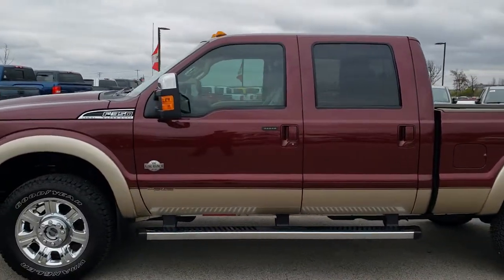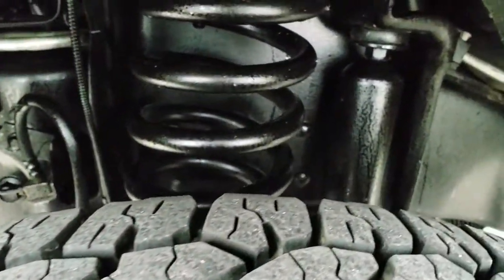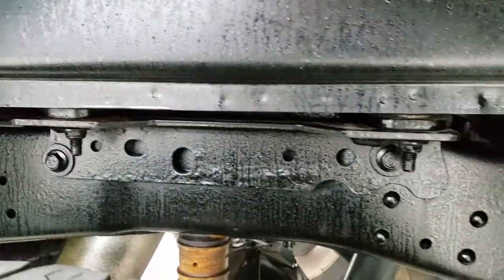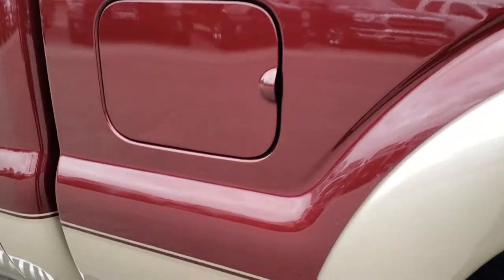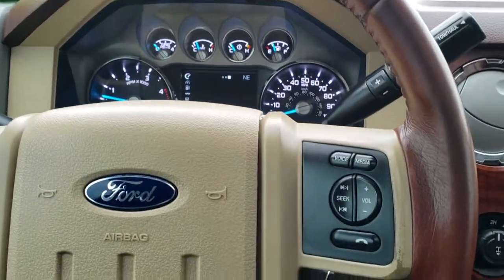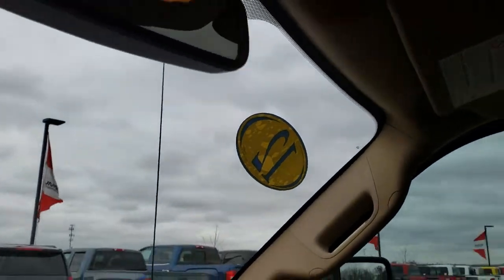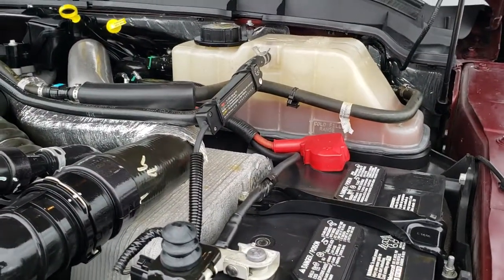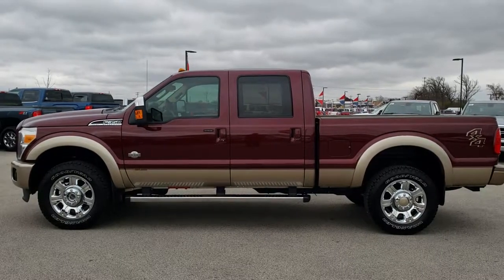2012 FORD F350 CREW SHORT KING RANCH DIESEL WALK AROUND REVIEW SOLD! 9787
This 2012 FORD F350 CREW SHORT KING RANCH POWERSTROKE DIESEL IN AUTUMN RED METALLIC OVER PALE ADOBE is the vehicle we did walk around review of today.

Thank you for checking out this video of this 2012 FORD F350 CREW SHORT KING RANCH POWERSTROKE DIESEL IN AUTUMN RED METALLIC OVER PALE ADOBE

STOCK: 9787
PRICE: $43,499
MILES: 40,165
MAKE: FORD
MODEL: F250
VIN: 1FT8W3BT1CEA65568
LOCATION: FOND DU LAC OSHKOSH WISCONSIN, 54937 TRUCKS ON 41

1 OWNER! CLEAN TITLE HISTORY! 6.7 Liter V8 Powerstroke Turbo Diesel Engine, 400 Horsepower, Full Four Door Crew Cab, Short Box 6 1/2 Foot Shortbox, Single Rear Wheel SRW, King Ranch Lariat Package, Lariat Ultimate Package, 6 Speed Automatic Transmission with Optional Manual Tap Shift, Turn Dial 4x4 Four Wheel Drive 4WD, Factory GPS Navigation System, Power Sunroof Moonroof Sun Roof Moon Roof, Reverse Backup Camera Rearview Camera, Non Smoker, Dual Power Air Conditioned Ventilated and Heated Seats, Brown Leather Seats, King Ranch Brown Leather Seats, Bucket Seats, Memory Driver's Seat, Full Towing Package with Receiver Trailer Hitch, Wiring and Transmission Cooler Tow Package, 5th Wheel Hitch Prep Package Fifth Wheel, Gooseneck Hitch Gooseneck, 4 Upfitter Switches, Tow Command Factory Electric Brake Controller, Powerscope Tow Power Mirrors that Power Telescope and with Built-in Directional Signals, Advancetrac with Roll Stability Control Traction Control, 3.55 Gears with Limited Slip Differential, Goodyear Wrangler LT275/65 R20 Tires, 20 Inch Rims Premium Wheels, Factory Alloy Premium Rims with Chrome Covers, Four Wheel Disc Brakes, Factory Chromed Stepbars, Spray-in Bedliner, Bedrail Covers, Clearance Lights, Fog Lights, Reverse Sensors, Securicode Driver Side Doorcode Keyless Entry, Locking Tailgate, Tailgate Step Assist Manstep, Chrome Trimmed Mirrors, AM / FM Radio Tuner, Sirius/XM Satellite Radio Capabilities Sirius / XM, CD Player, 2472 Song Capacity Hard Drive, Microsoft SYNC System with Bluetooth, Hands-Free Audio System Blue Tooth, Auxiliary MP3 Jack Portable Audio Connection, Factory Subwoofer, USB Jack Portable Audio Connection, Keyless Entry with Factory Remote Start, Power Sliding Rear Window Rear Window Defroster, Adjustable Height Seatbelts, Driver and Passenger Front Air Bags, L.A.T.C.H. Child Safety System, Side Curtain Air Bags SRS Safety Restraint System, Multi-Function Steering Wheel Controls, Homelink System with Three Programmable Buttons for Garage Doors, Lighting Systems & Security Systems, Compass, Outside Temperature Display and Mileage Display, Dual Multi-Zone Climate Control , Power Adjustable Pedals, Weathertech Floormats, Storage Compartment Under Rear Seats, Woodgrain Dash And Door Trim, Air Conditioning AC, Cruise Control, Power Locks, Power Windows, Tilt Steering Wheel, Automatic Headlights Autolamp, 110V / 150W Auxiliary Power Outlet, Autumn Red Maroon over Pale Adobe Gold! One Owner! Clean Autocheck! VERY VERY CLEAN INSIDE AND OUT! This is one of the sharpest 2012 Ford F350 crewcab shortbox 1 ton trucks on our lot! Make your move before this super clean 4wd is gone!

STOCK: 9787
PRICE: $43,499
MILES: 40,165
MAKE: FORD
MODEL: F250
VIN: 1FT8W3BT1CEA65568